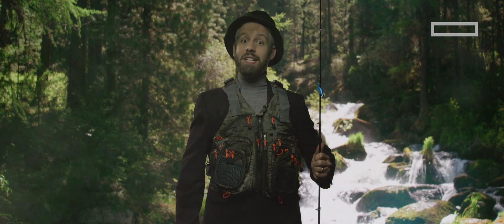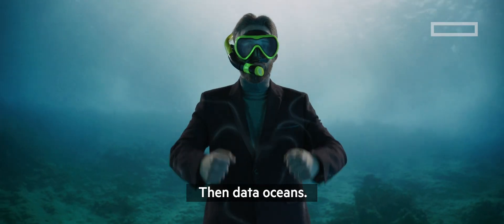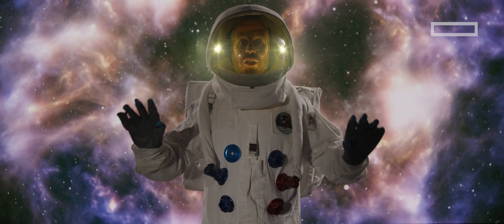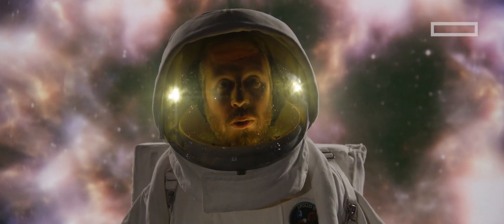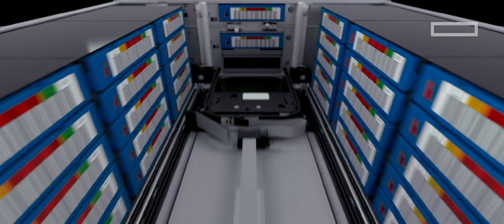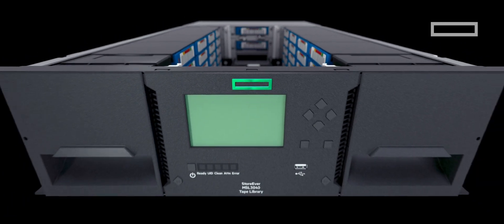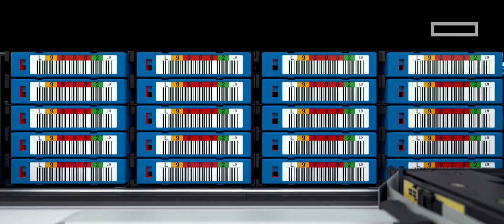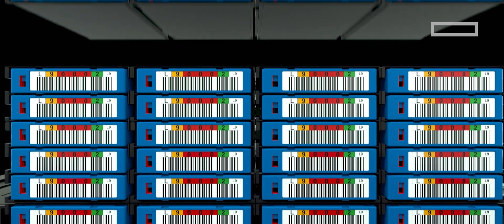Boldly go into the dataverse with HPE StoreEver MSL3040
A dramatic, live action overview of the key features and benefits of the new, enhanced HPE StoreEver MSL3040 tape library.